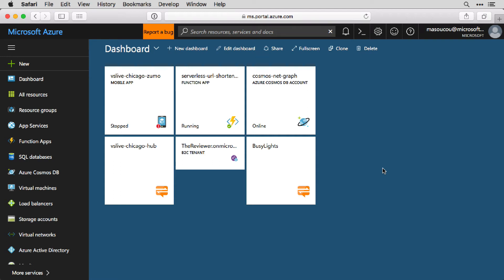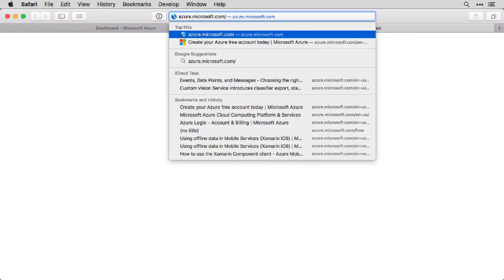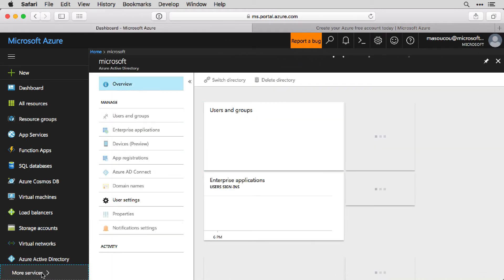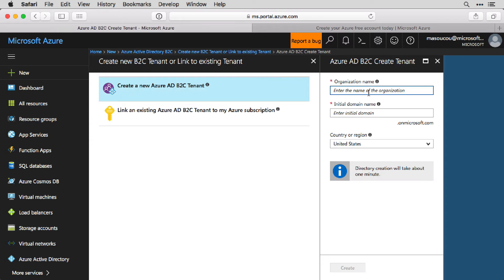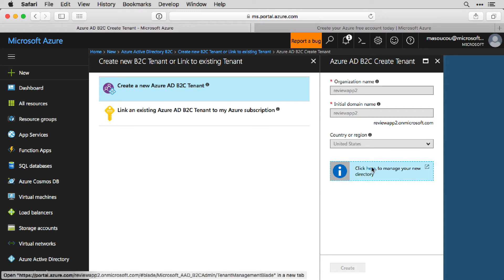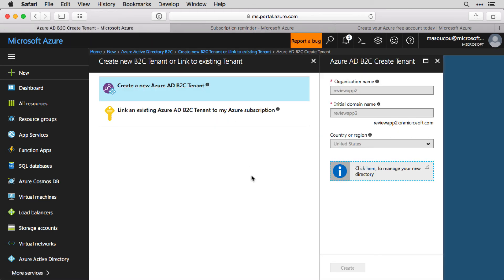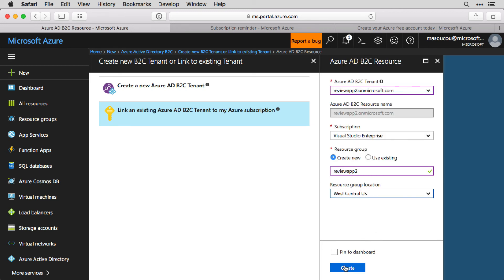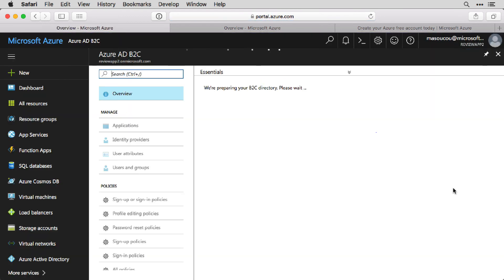Creating an Azure AD B2C Tenant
Step by step instructions on creating an Azure Active Directory B2C tenant using the Azure Portal - including how to navigate the tricky parts.